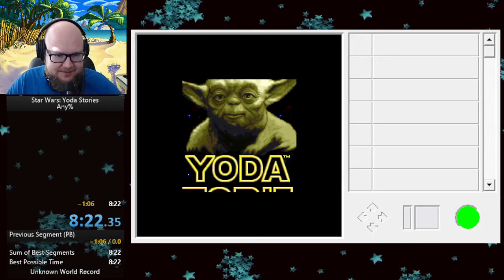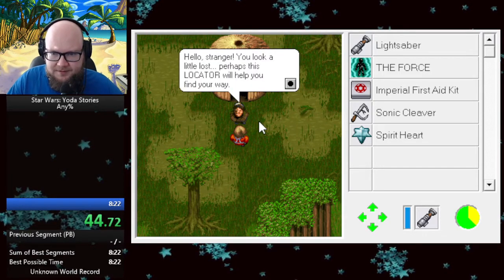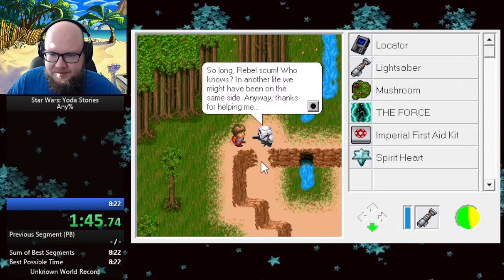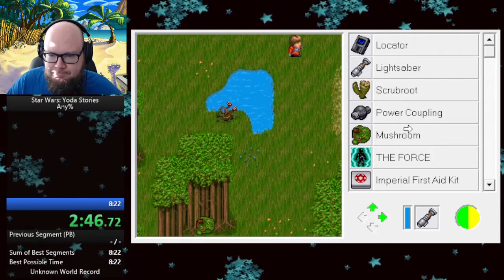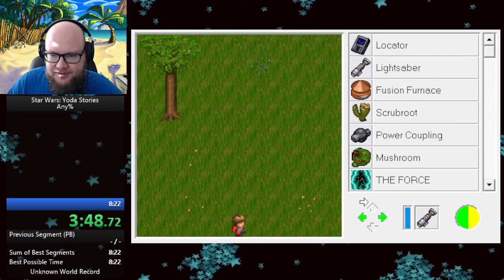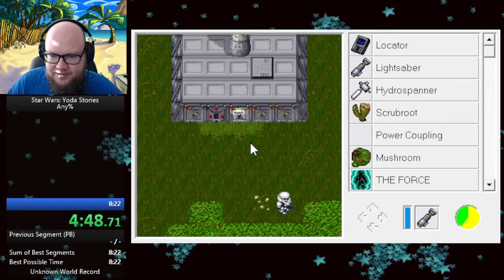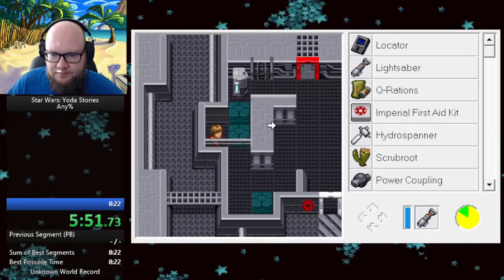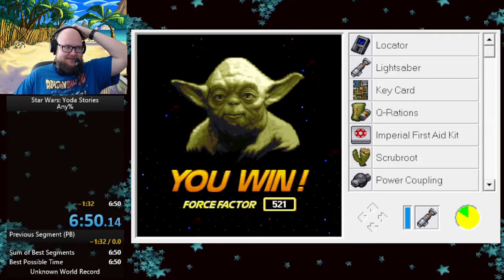Star Wars: Yoda Stories - Single Mission Clear speedrun (Tarsa) [OLD] (6:50)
Submission for Speedy Adventures Short Challenge. Making Quick progress